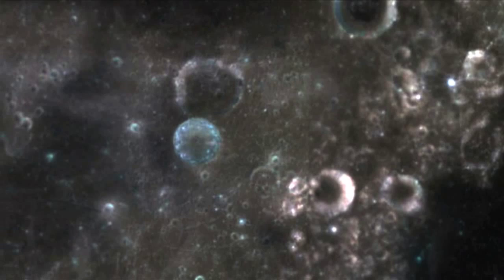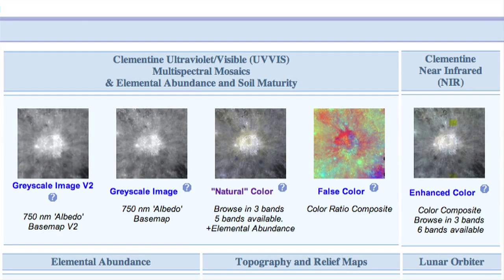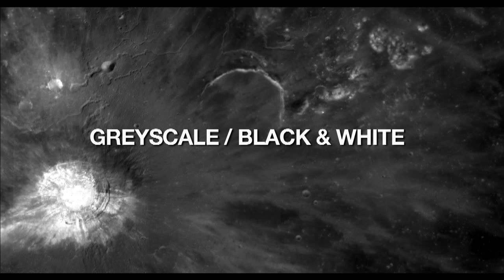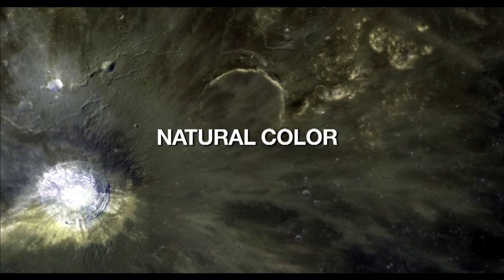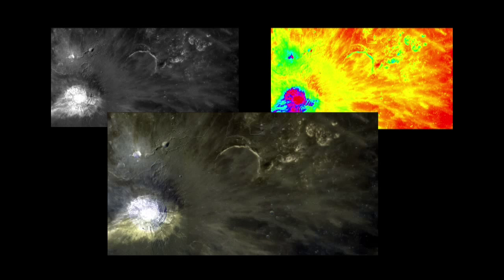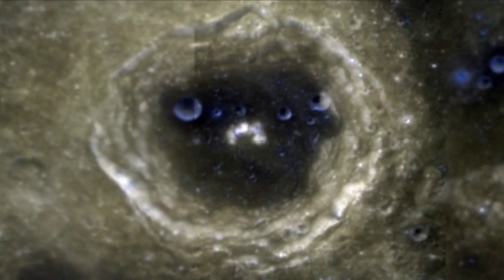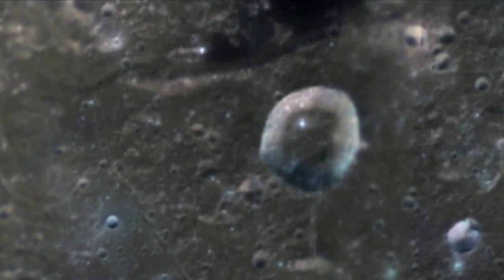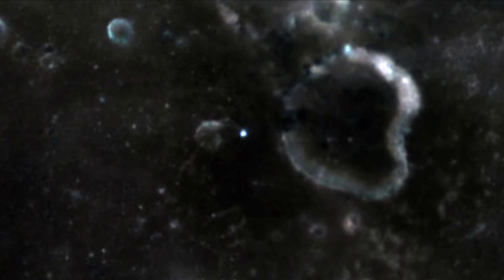USGS Color Samples of The Moon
This short clip explains the difference of the color formats on the USGS web site; MapAPlanet.org.